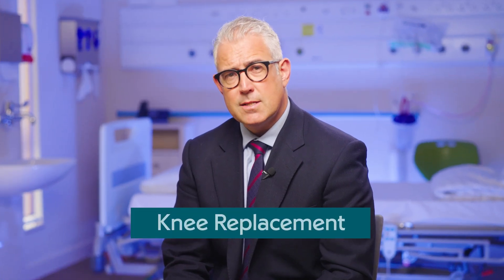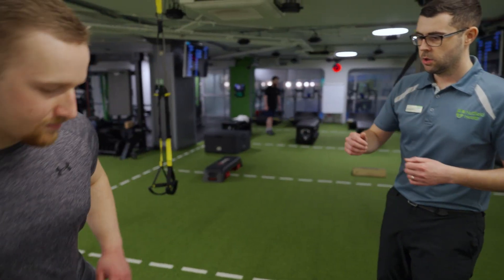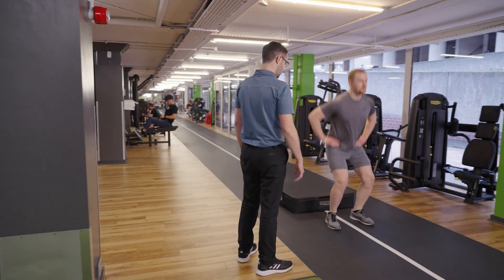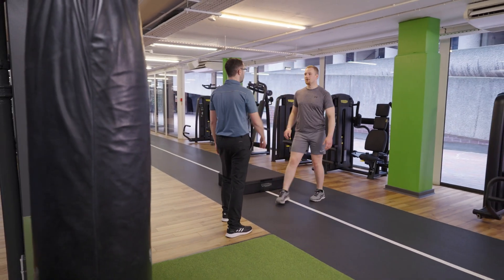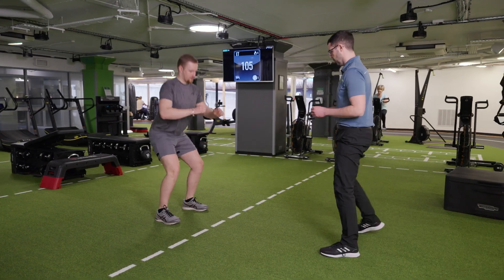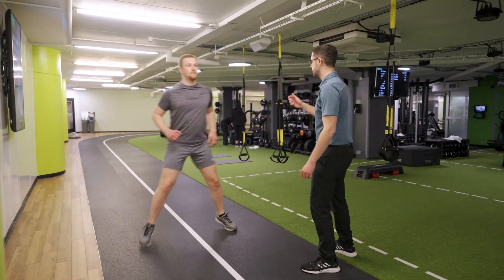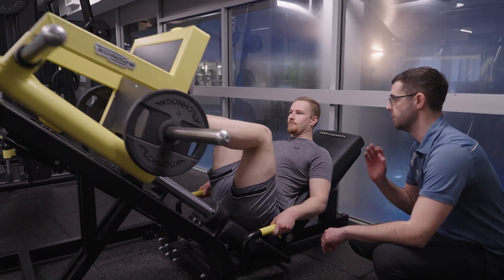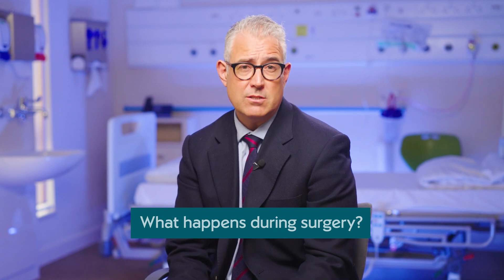Total Knee Replacement Surgery | Surgeon Explains Procedure and Recovery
Mr Joel Melton, Consultant Knee Surgeon, explains when knee replacement surgery is needed, how the procedure is performed, and what to expect during recovery, from physiotherapy to long-term outcomes.